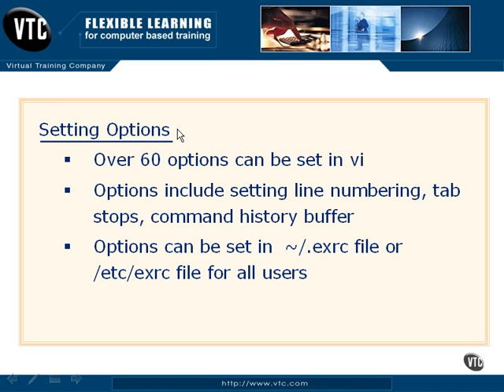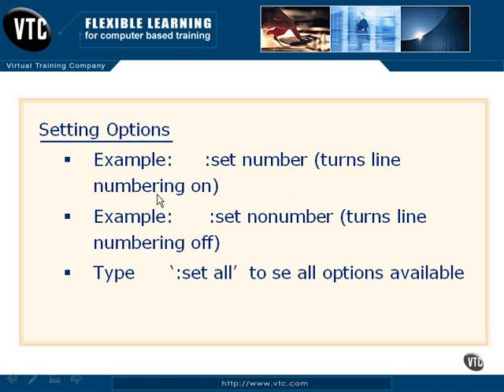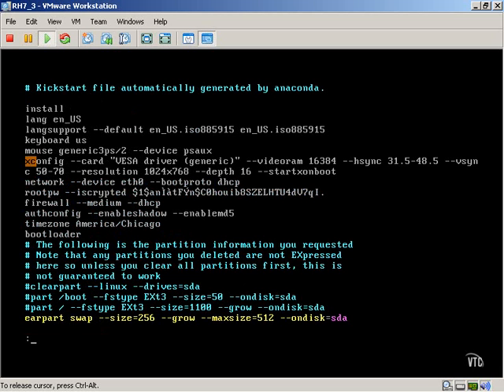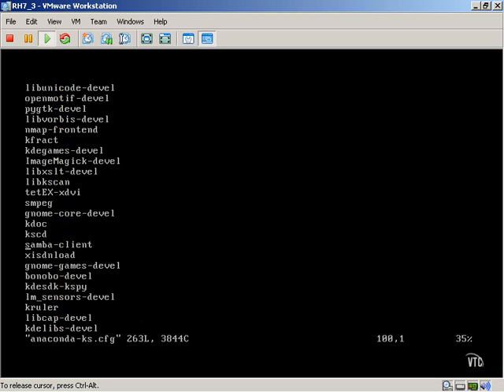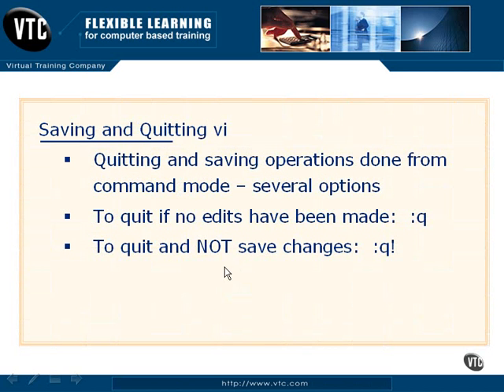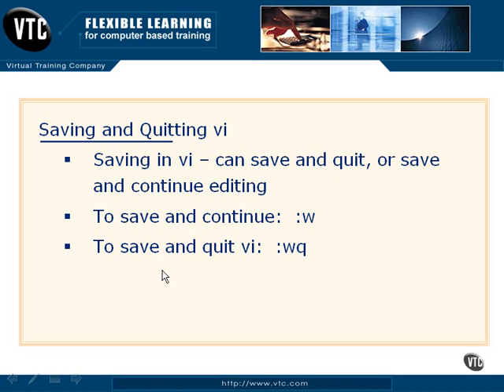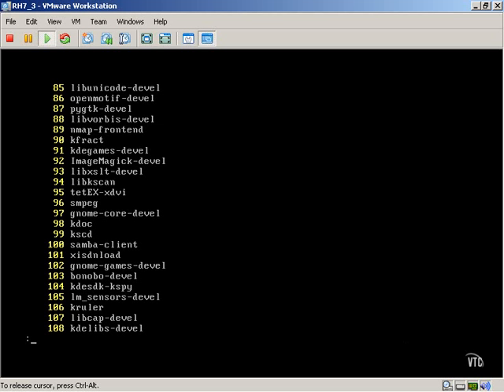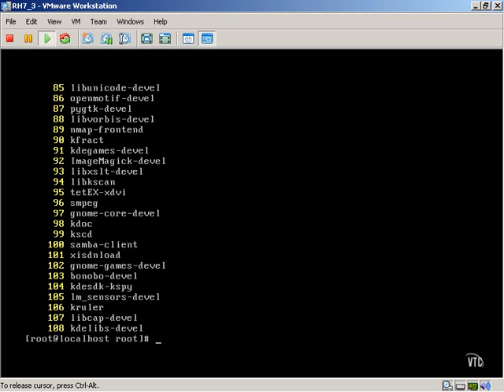0804 - Setting Options